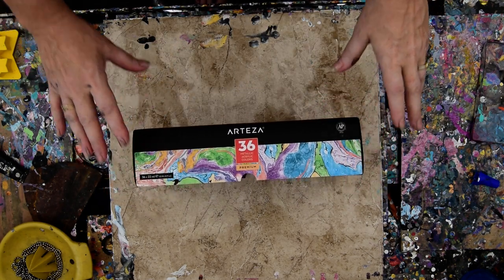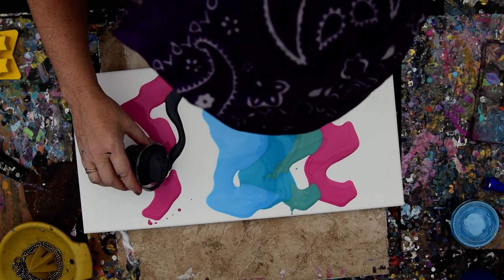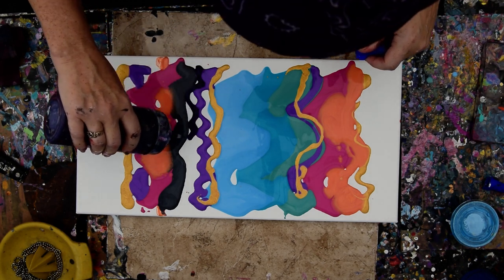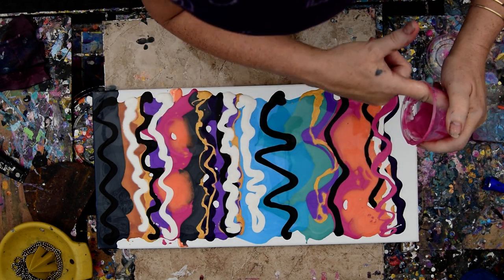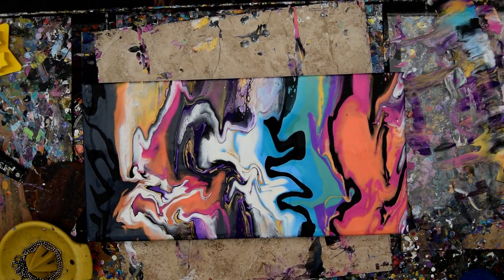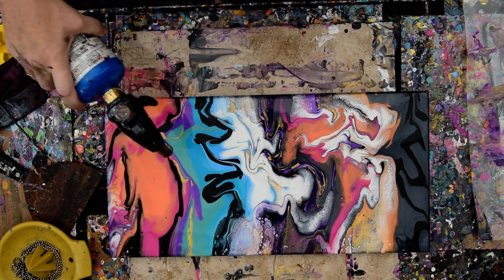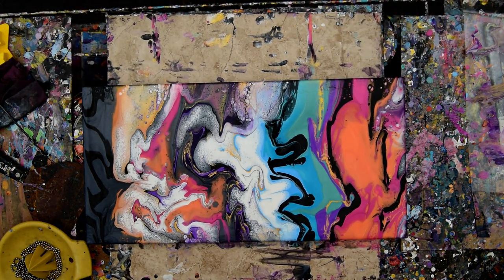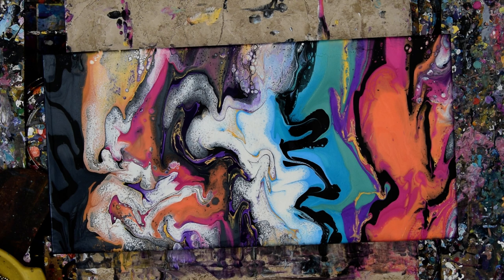Fluid Acrylic Pouring, Creating A Compelling Artwork By Simple Tipping ARTEZA Pearls# 5427-7.14.19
I am using a 10"x20" stretched canvas. I add acrylic colors in puddles to the surface of the canvas. The paints are pre-mixed with additives to help them flow more easily and stored in squeeze bottles for extended usefulness. When a canvas ( or whatever )is tilted, the additives the agitation of stretching the paint encourages the creation of patterns /cells. My original intent was to add paint to canvas and swipe over the colors using a tool to skim paint across the surface of the other colors. I expected to create patterns. But as I used the edge catcher to stop the paint from escaping, as I flowed the paint across the canvas, and it filled the voids of the canvas, and the colors merged, the paints reacted to each other beautifully. That is when I choose a different path and allowed the merging paints to affect each other. I chose to save the resulting patterns created when the canvas was tilted. The paint pooled on the plastic sheeting I used to stop the paint from escaping. I used that paint and flowed it back into the patterns already on the canvas by tilting back in the direction from which it had come. I repeated this in degrees on each side and used the slight rocking motion of the edge catcher to flow paint onto and cover the canvas sides also.

To mix, if you use squeeze bottles as I do, add a marble and shake your paints every time before you use them. All my acrylic paints are mixed in advance and contained and stored in squeeze bottles. If you are not using squeeze bottles, I suggest using a container that has a lid. I  often use the 4oz size plastic deli containers,  the paint keeps for a long time this way. But you will still have to stir before using the mix again. The Floetrol and other flow agents rise to the top between uses. None of my acrylic paint has any added silicon. To create the pearlescent effects seen in most of my artworks, I use "Golden's" Iridescent pearl "Fine" added to colors. By "eye " until I am pleased with what I see.